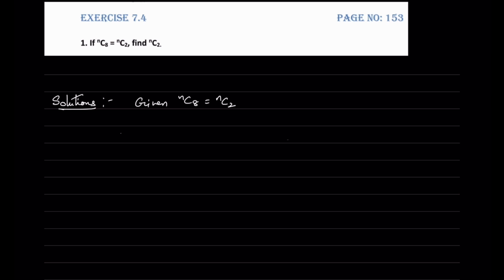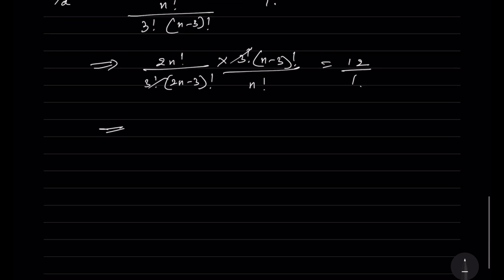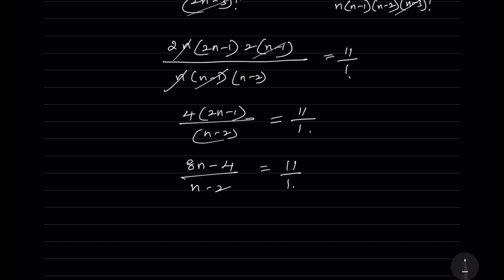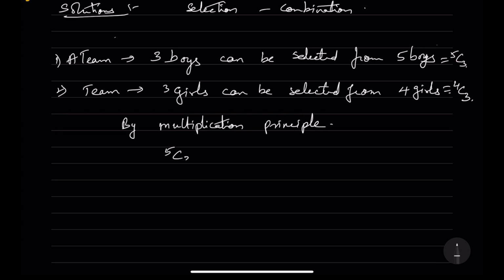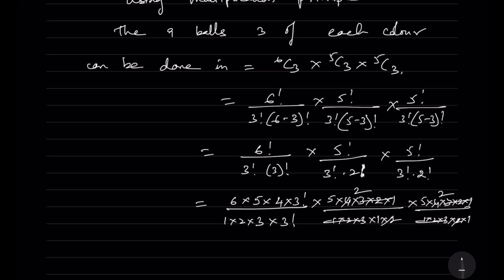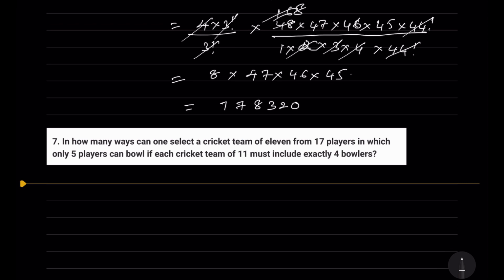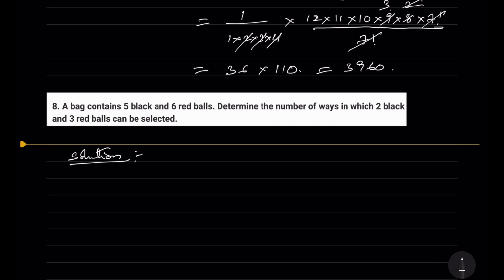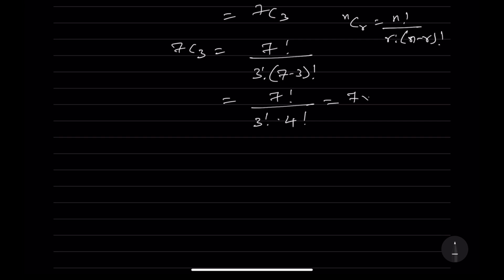Permutations and Combinations Exercise 7.4 class 11 solutions || Raj Sri self study math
important formulae for class 10 cbse 2023 Term 2 || chapter wise formulae @Raj Sri self study math

For the next videos of my channel follow Raj Sri self study math channel #